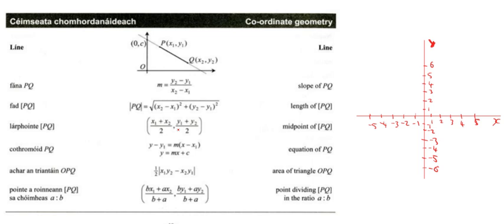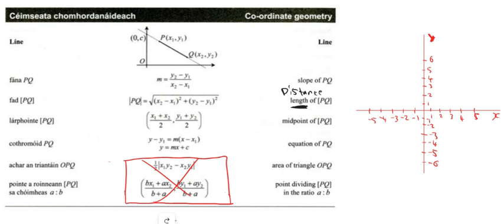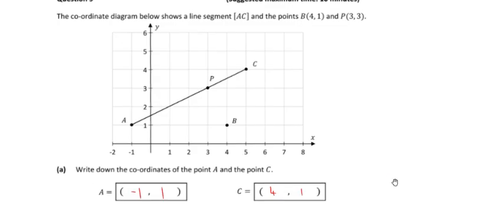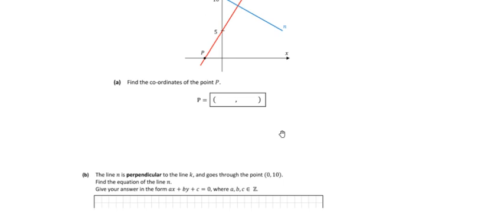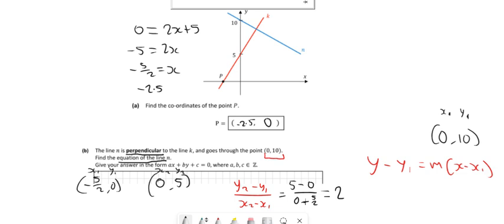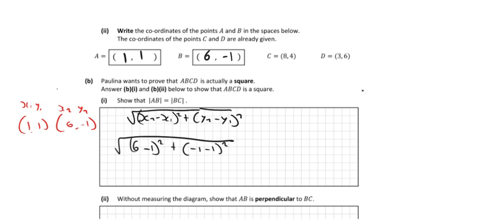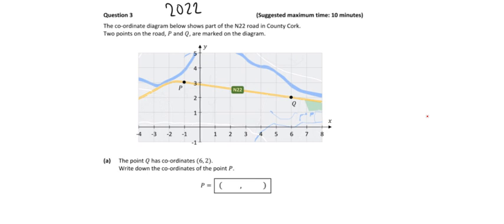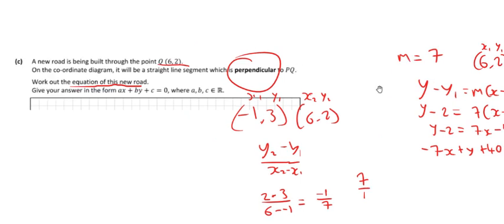How to understand what formula to use in Coordinate Geometry for Junior Cert Higher Level